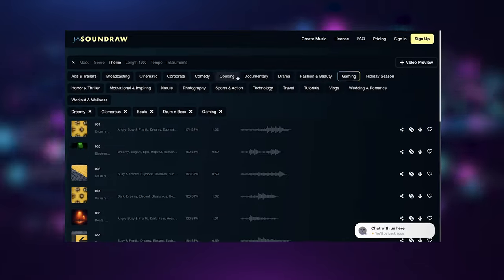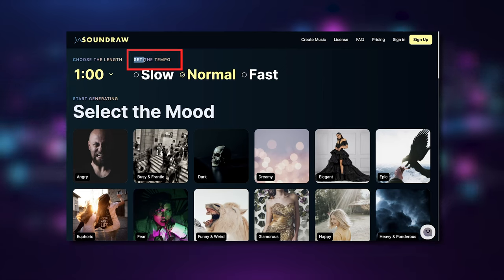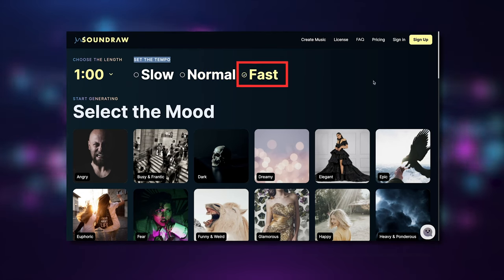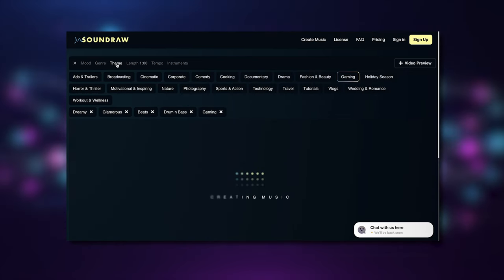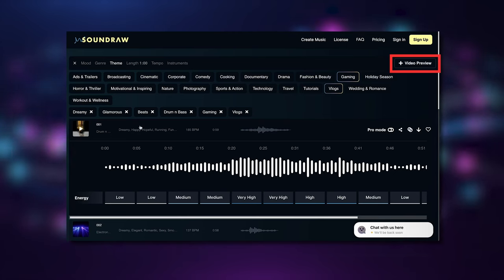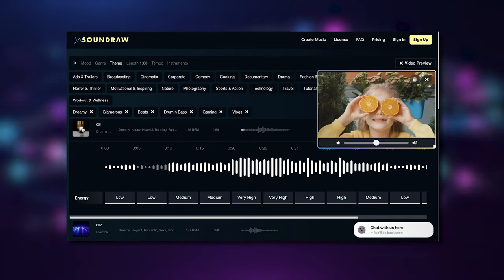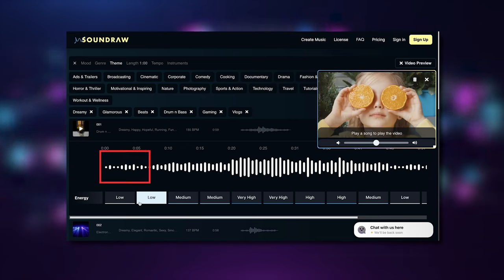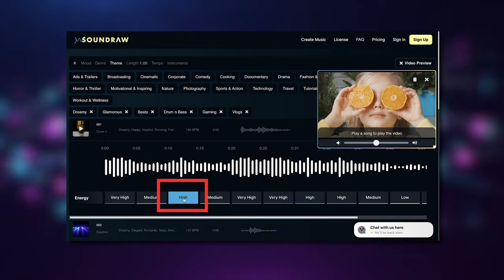ai music is taking over the world..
Artificial Intelligence can now make music. You can adjust the genre, tempo, style, length and more. SoundRaw.io is the latest A.I music generator and it is 100% free to try out for yourself. Create infinite amounts of music in just seconds with artificial intelligence.

🎸 A.I Music Generator:
SoundRaw.io